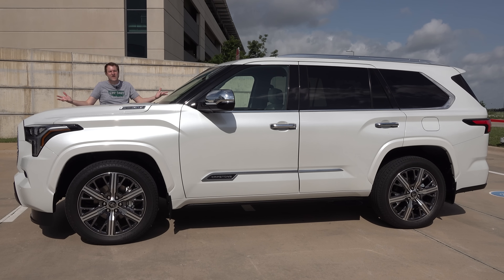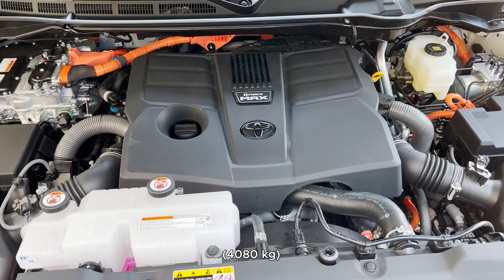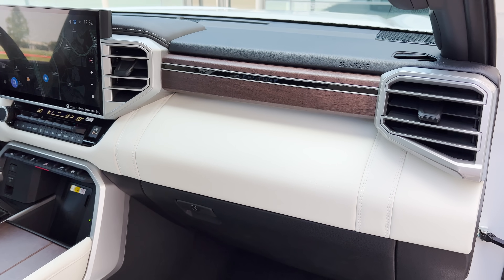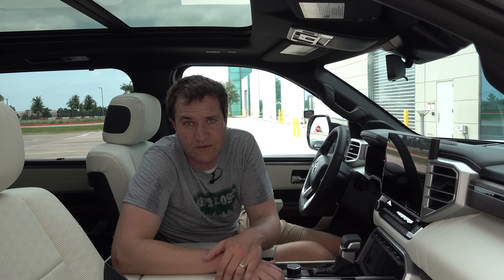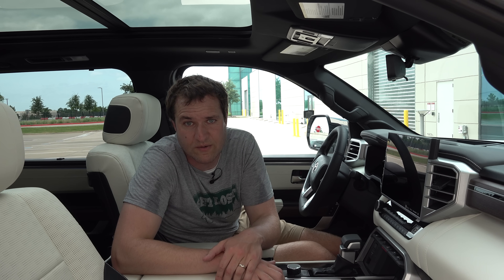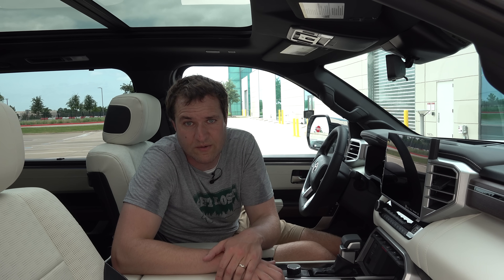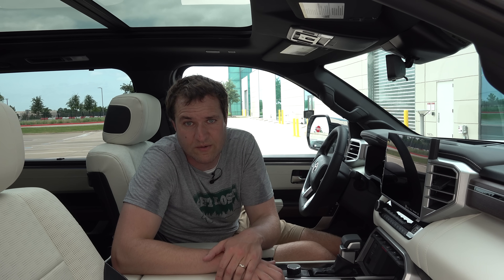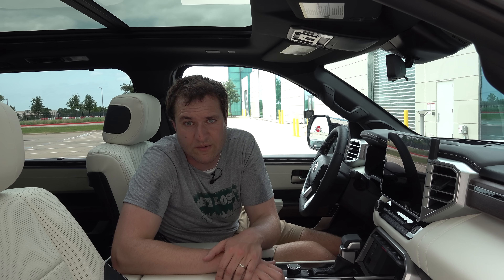The 2023 Toyota Sequoia Is a Totally New, Surprisingly Cool Full-Size SUV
2023 Toyota Sequoia review! The 2023 Toyota Sequoia is a new full-size SUV that's surprisingly cool and muscular -- and today I'm reviewing it. First I'll take you on a thorough tour of the new Sequoia and show you all the quirks and features, and then I'll drive the new 2023 Toyota Sequoia and show you what it's like behind the wheel.

WEBSITE & MERCH!